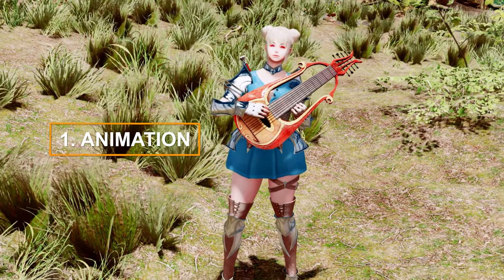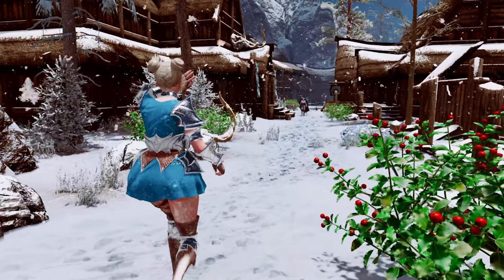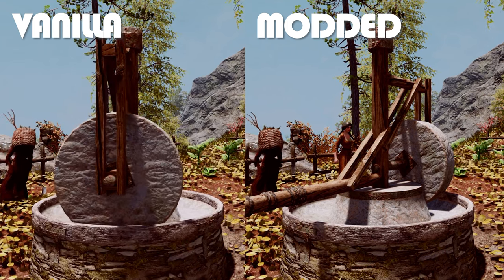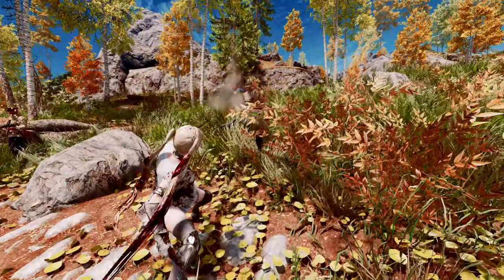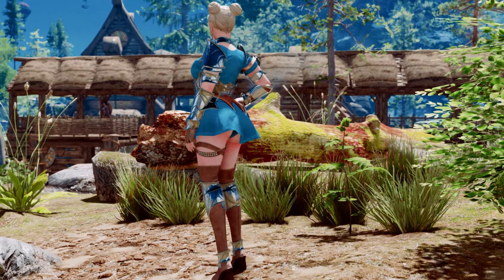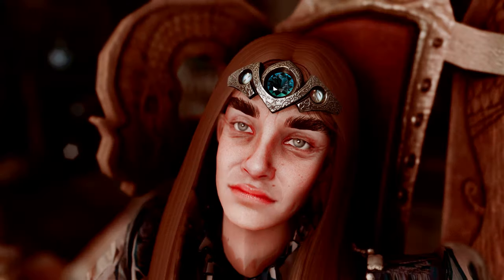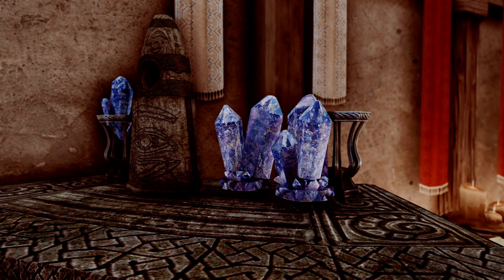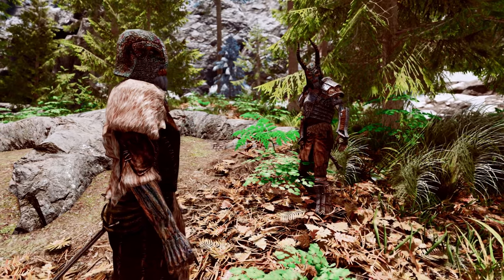Must-Have New Skyrim Mods You Shouldn't Miss October 2024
I. PRESET
🔴ARJARIM Greatest Heavy Body Preset

II. CHAPTER
00:00 INTRO

00:19 1. ANIMATION

00:24 1) Malignis Animations - Conditions

01:19 2) Combat Animations Overhaul - Dwarven Sphere

02:03 3) Beginner Bard Animations - For Skyrim's Got

02:26 4) Grain Mill Animation Fix

03:05 2. GAMEPLAY

03:09 1) Collision Dialogue Overhaul

03:53 2) World of Tanks SE

04:35 3) Skald's Mail

05:28 3. OUTFIT

05:36 1) ELLE - Knight Elaine

06:19 2) Lavatera Armor

06:50 4. VISUAL

06:54 1) JS Vanilla Circlets SE

07:31 2) Diverse Downed Logs - Base Object Swapper

08:10 3) Soulgem replacer by Vayura

08:32 5. CREAUTRE

08:36 1) Dragons SE

09:08 2) Draugr - Humanoid Replacer - Use Your Own Body

09:43 OUTRO